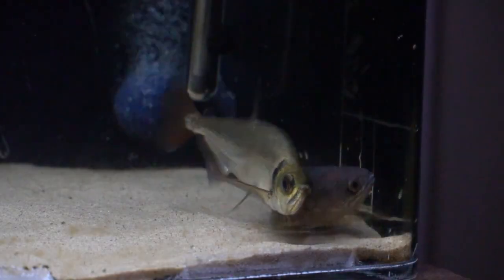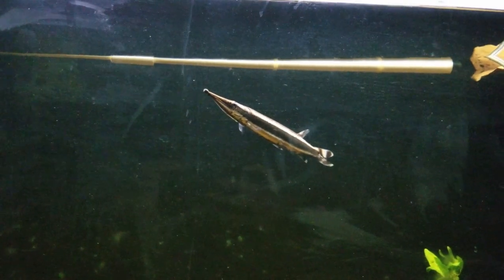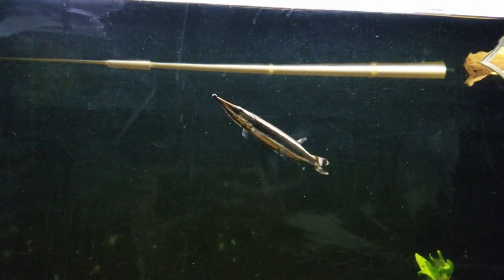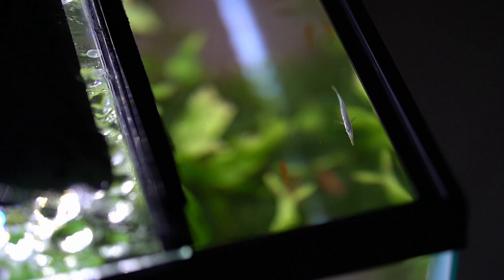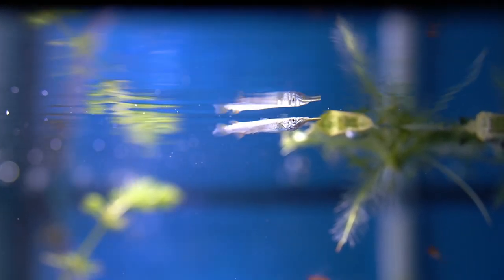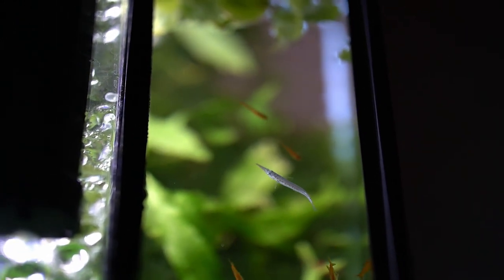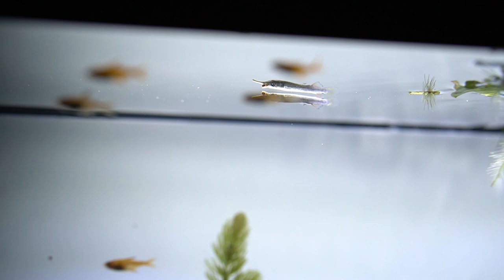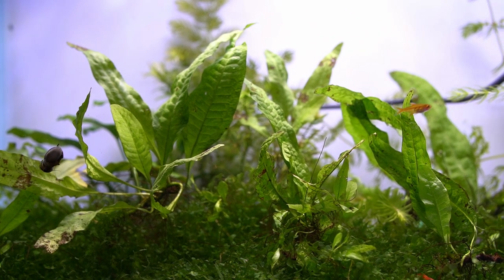I Got A Metallic / Platinum Half Beak!!